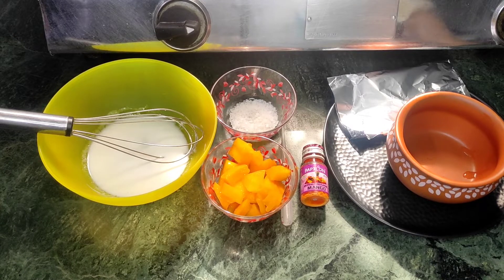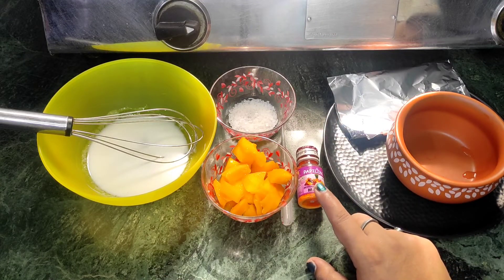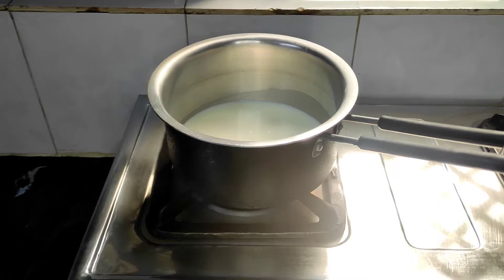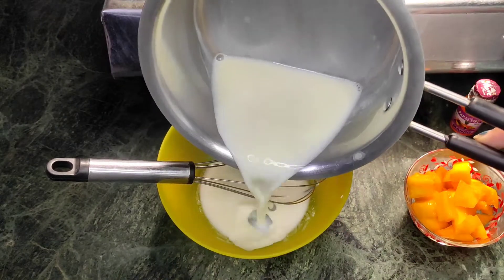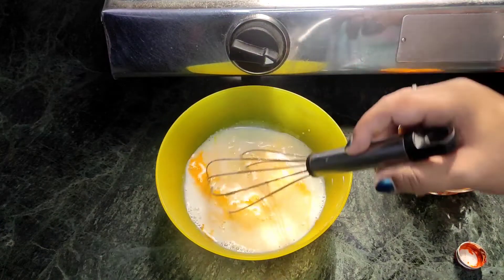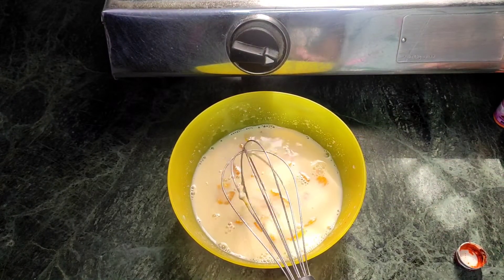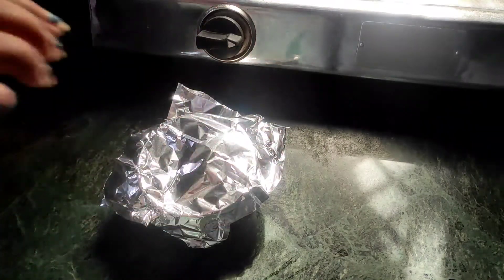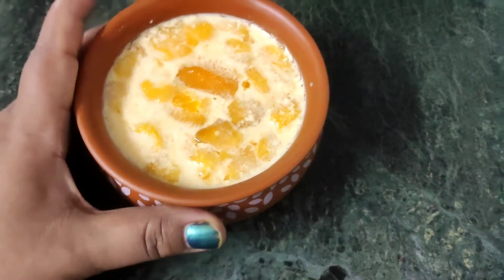Mango Curd Recipe| Mango Dahi Recipe